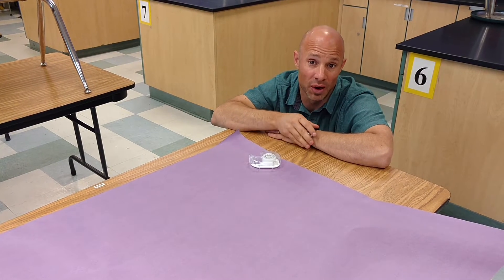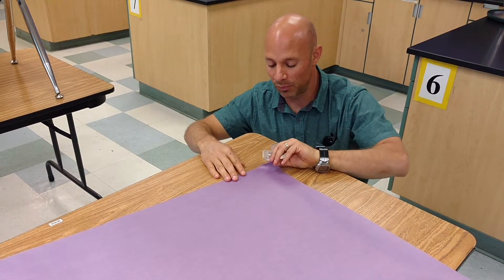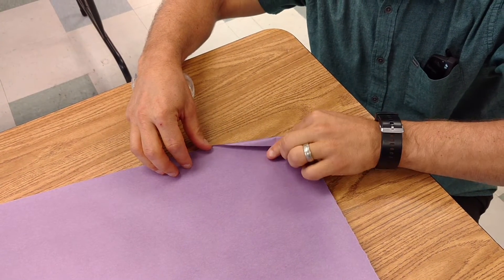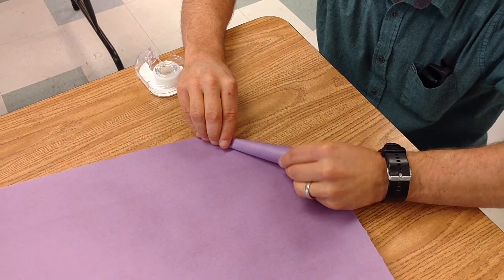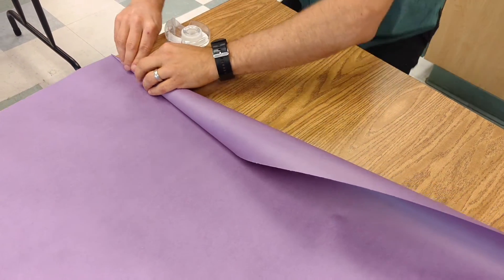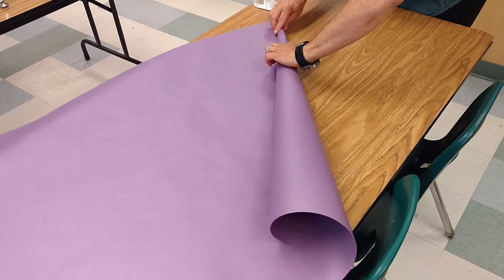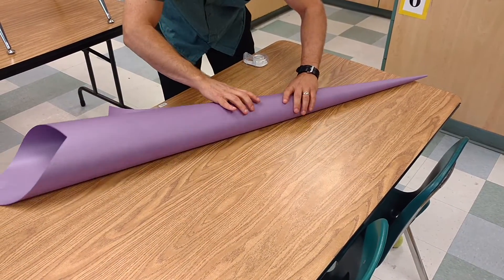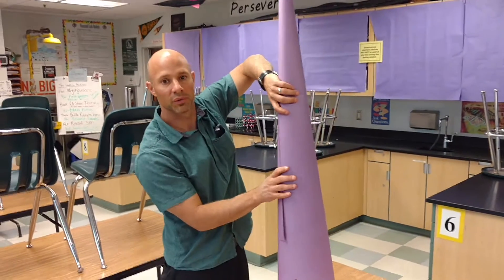Making a paper backslider nosecone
Butcher paper can make a very effective backslider nosecone for a water bottle rocket.  While slightly heavier than drafting paper, vellum or mylar, it's ready availability at most school sites makes it a common material used for nosecones in the rockets we make in class.  Here we learn some of the tricks to make a good, functional nosecone from butcher paper.